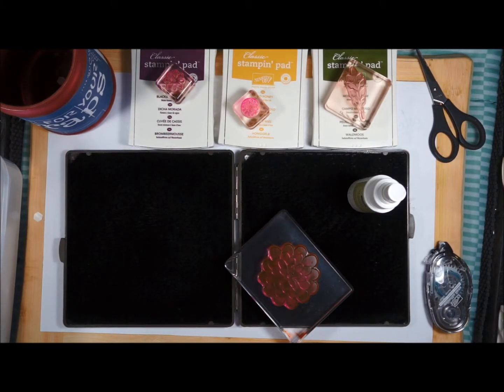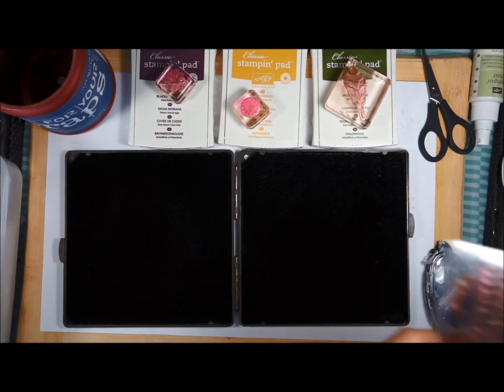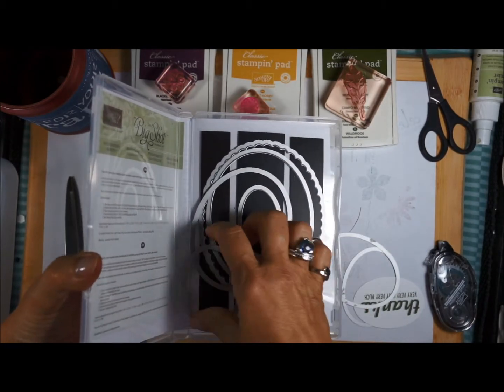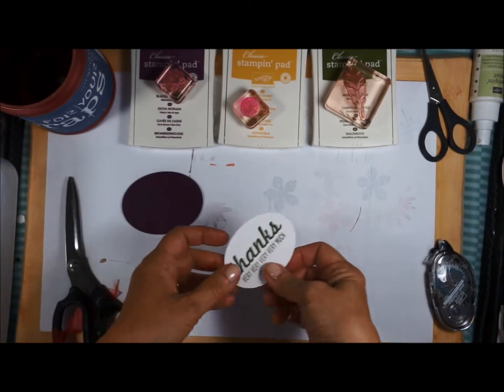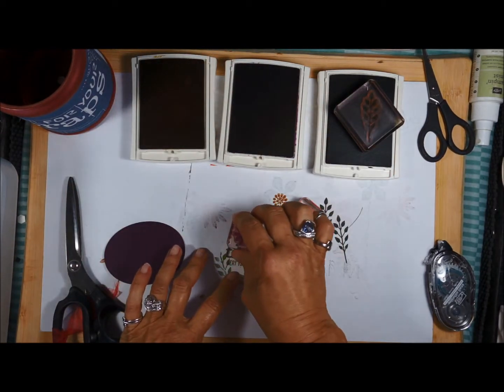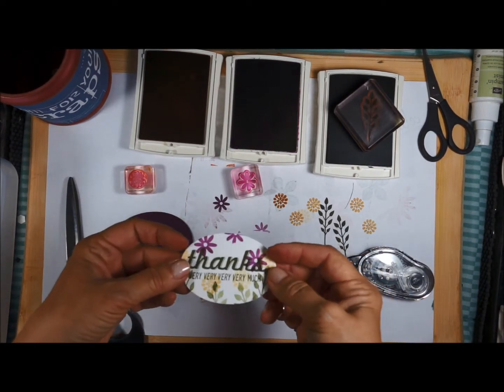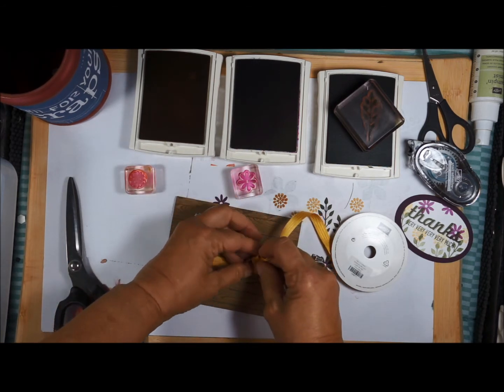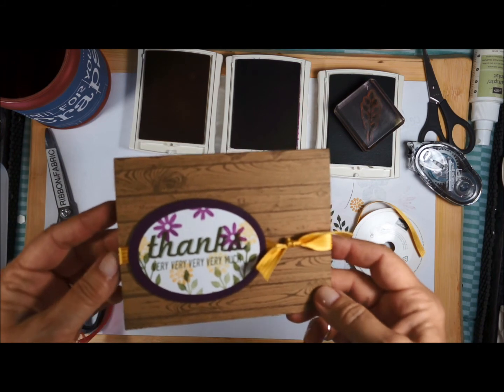Flower Patch Card 2 of a 6 Card Series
This is a Monthly 6 Part Series.  My online class members received a PDF with their Precut cardstock kits and a PDF that includes a Stamp Diagram each month.  They do all of the stamping and assembly work in the comfort of their homes!
I create a video each month to help them with tips and tricks!  You are invited to join us!
I have been a Stampin' Up! Demonstrator for over 17 years!  I love teaching you how to use our products!  And finding your Creative Side!